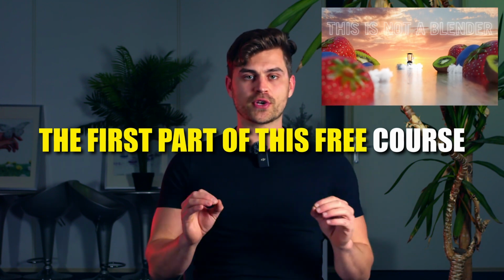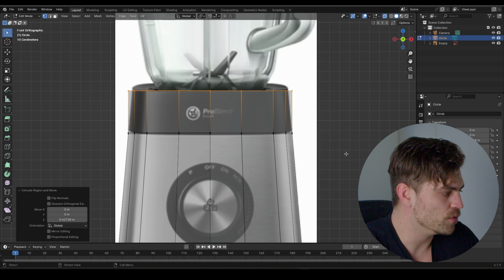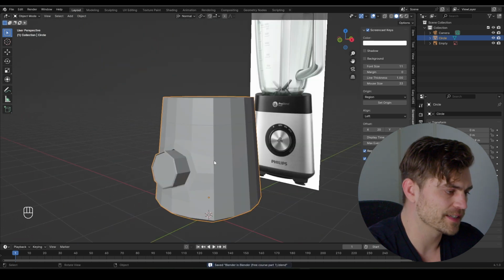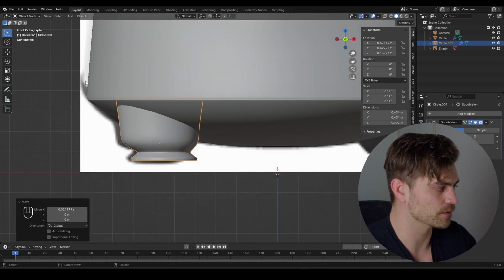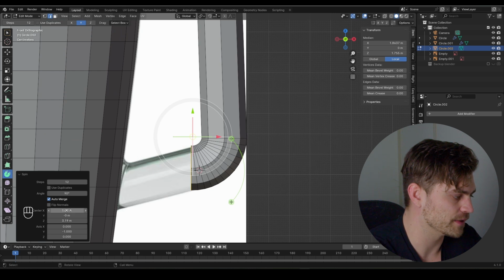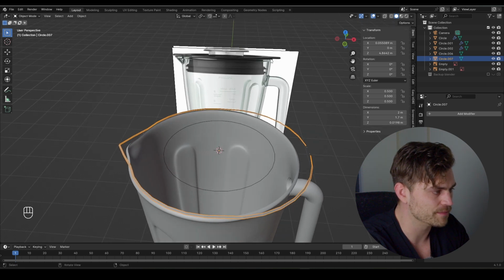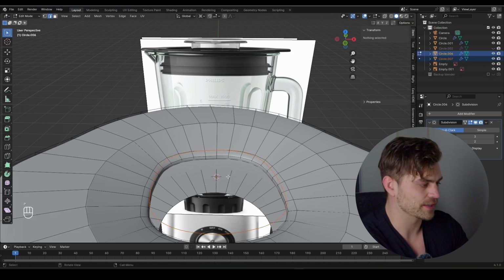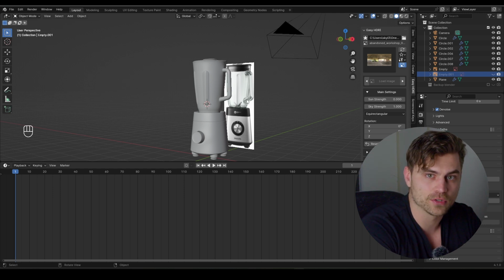How to Model A Blender in Blender [Full Step-by-Step Guide]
This is how you model a Blender in Blender. This entire course will teach you how to model, texture, animate and even use Geometry nodes and AI in order to become a better Blenderartist.

How to model a Blender in Blender? Well, I hope that's been answered!

00:00 Introduction
00:27 Modeling the base
12:15 Bottom of the Blender
13:55 Top of the Blender
28:36 Inside of the Blender
31:32 Outro

Also Check out the Ultimate Gobopack!